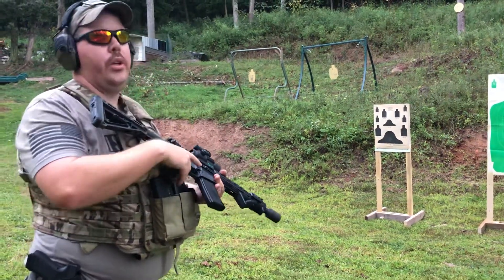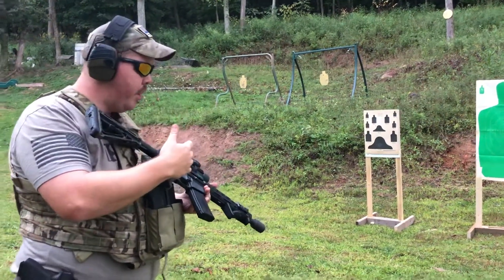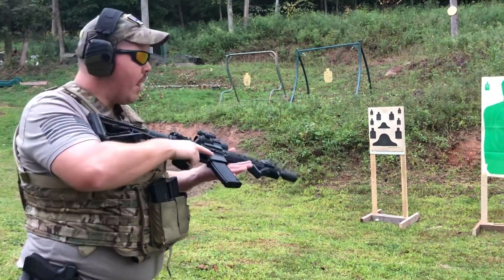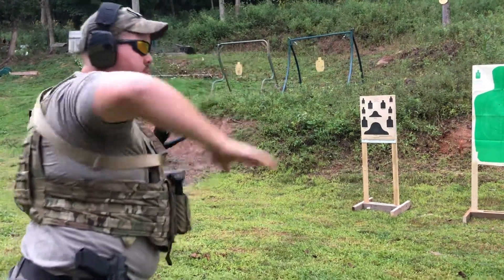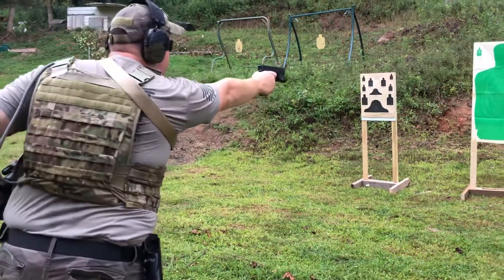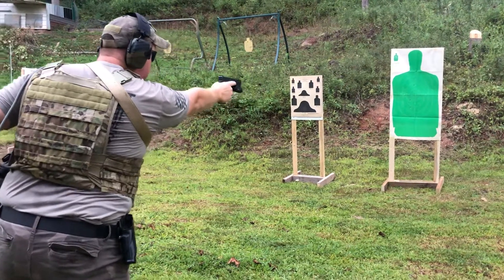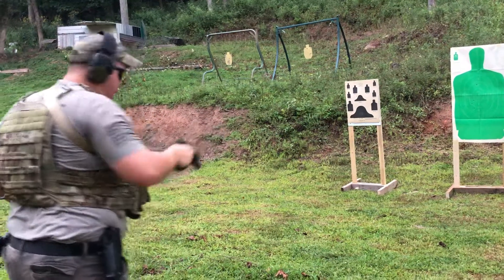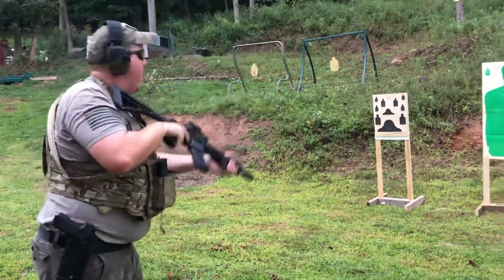Tactical shooting for the modern minuteman: Transitions 2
Demonstrating and discussing transitioning from long gun to sidearm